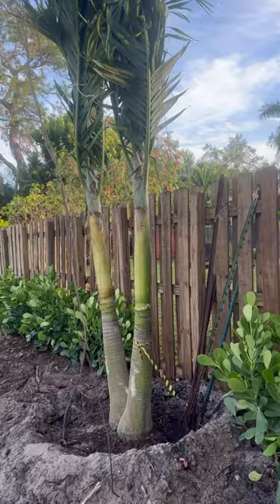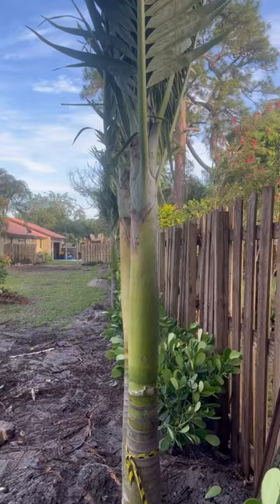Christmas Palm and clusia Hedge Installation